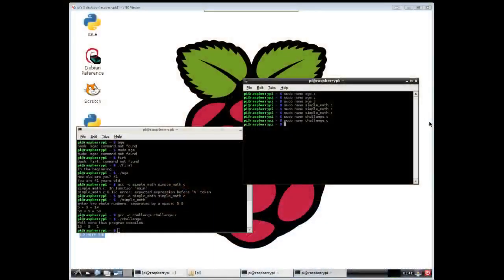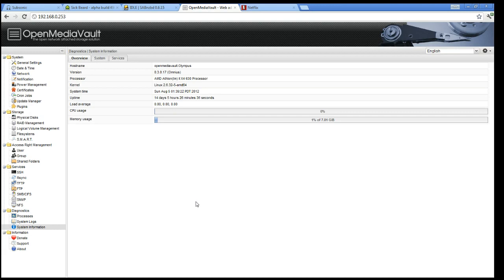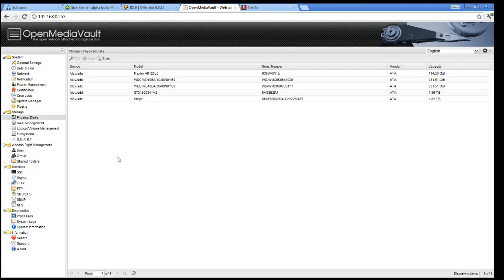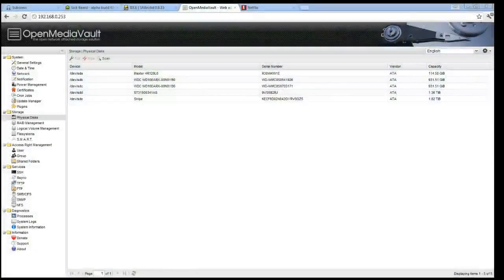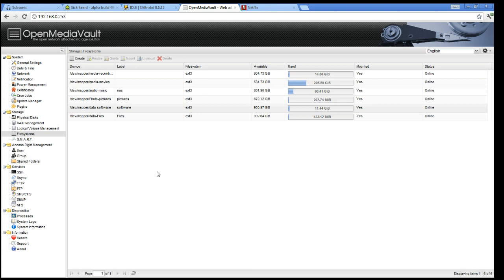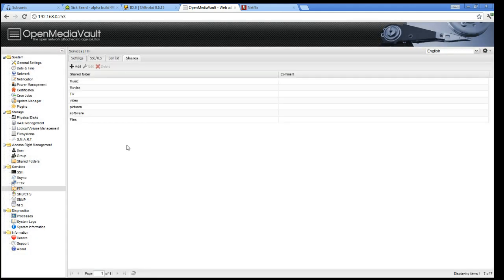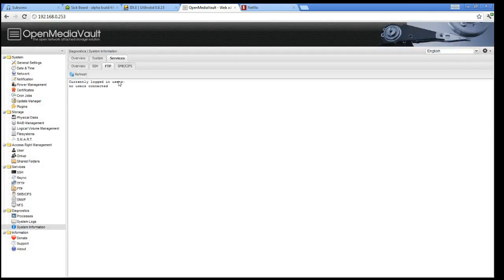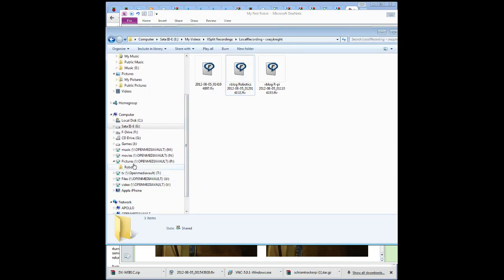vblog OMV NAS 2012 08 05 014104897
Open Media Vault summary